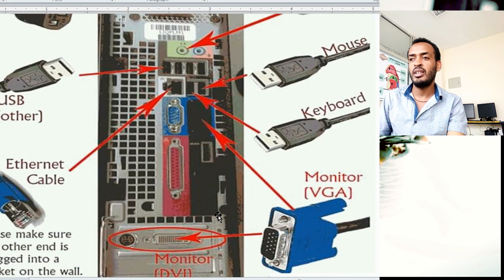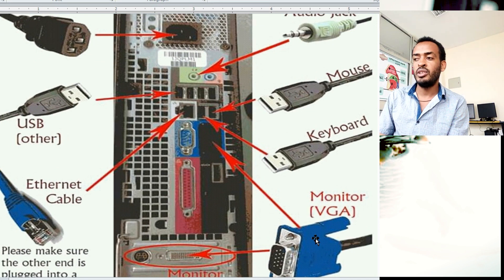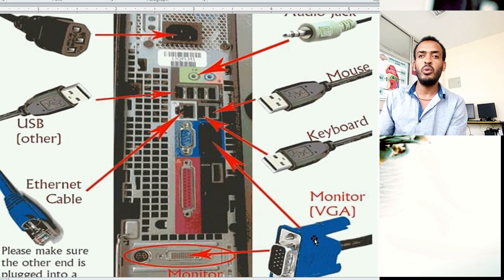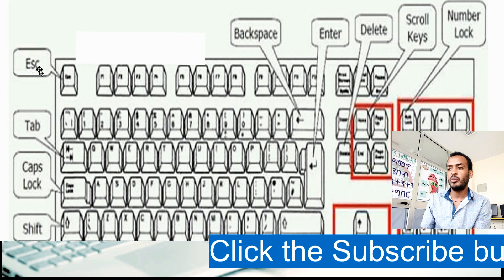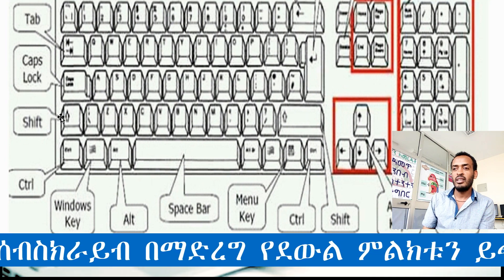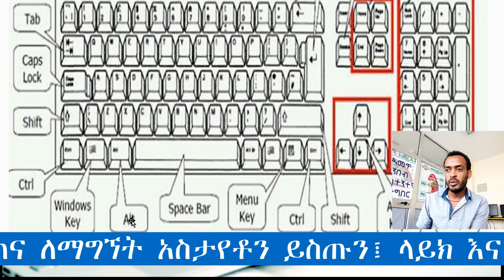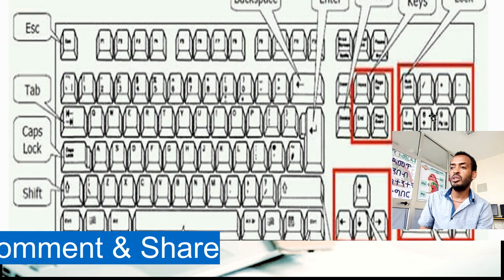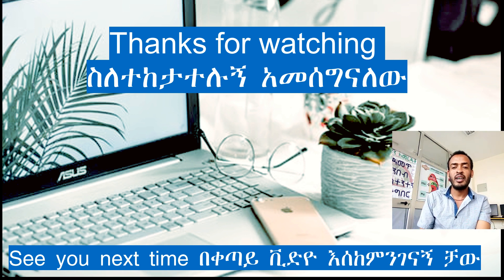how to use new computer and keyboard Amharic Tutorial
ሰላም እንዴት ናችሁ ይህ ተከታታይ የሆነ የመሰረታዊ የኮምፒውተር ስልጠና ሲሆን  በዛሬው ትምህርታችን ስለኮምፒውር ምንነት ፤አዲስ ኮምፒውተር አገጣተም እና  ስለኪቦርድ አጠቃቀም ነው፡፡አዳዲስ ስልጠና ለማግኘት አስታየቶን ይስጡን፤ሰብስክራይብ በማድረግ የደውል ምልክቱን ይጫኑ፣ ትምህርቱን ላይክ እና ሼር ያድርጉልን ከልብ እናመሰግናለን